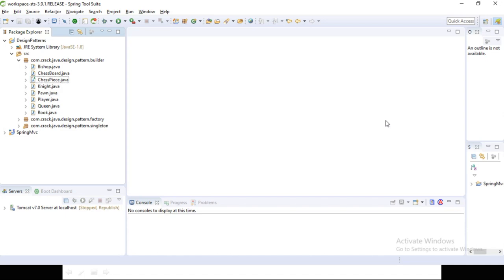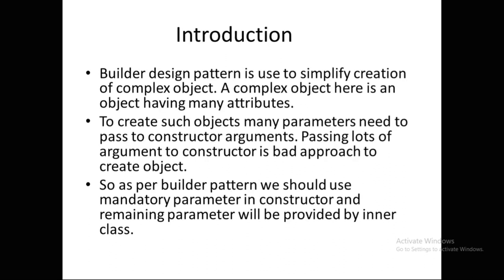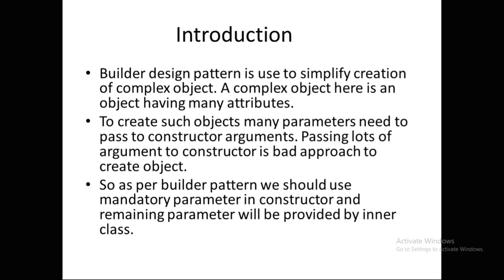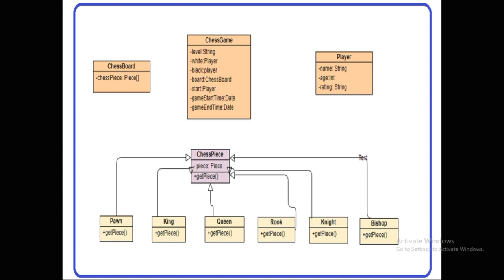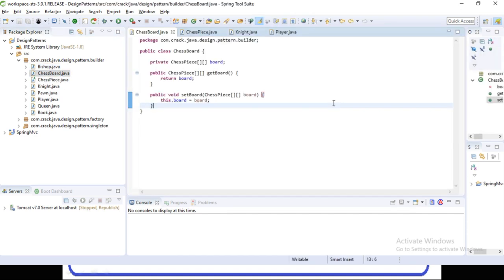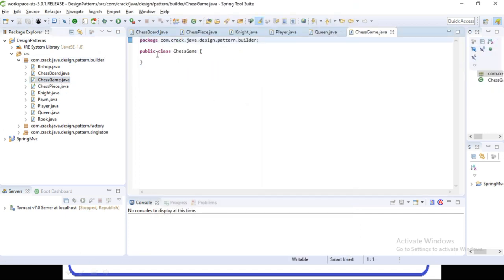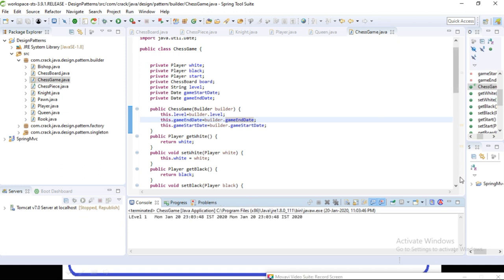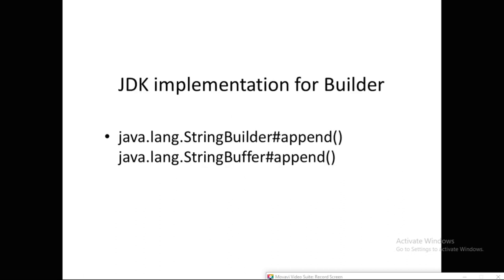Chess Game design using builder design pattern